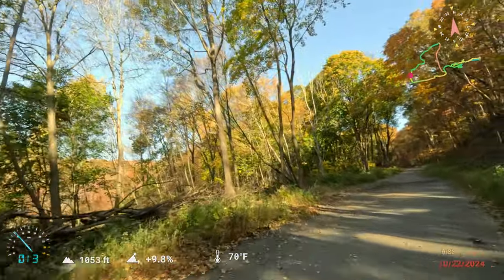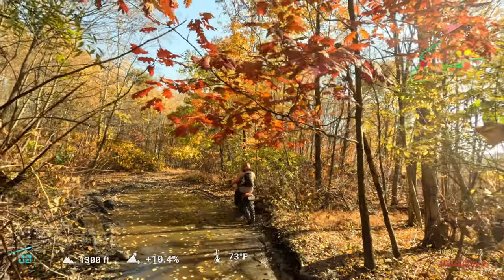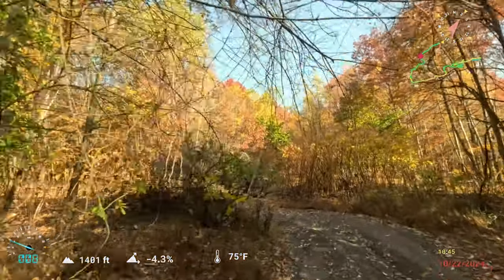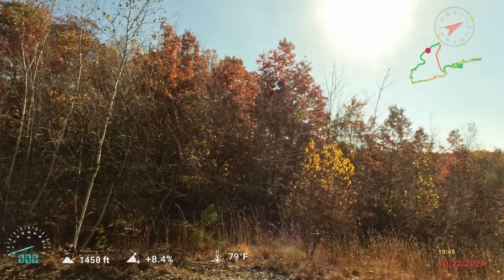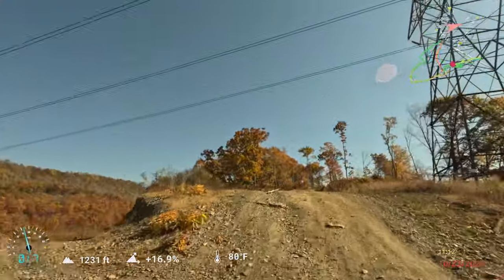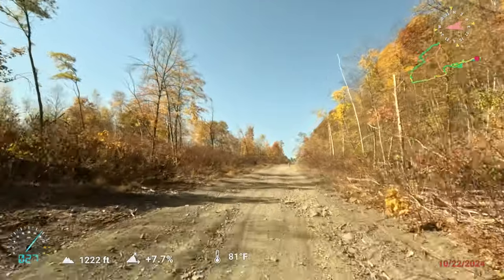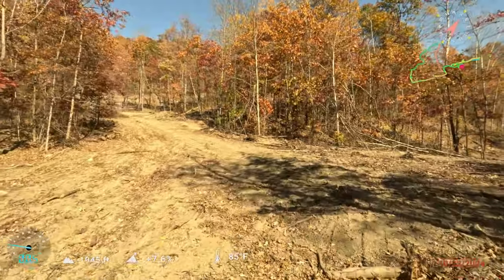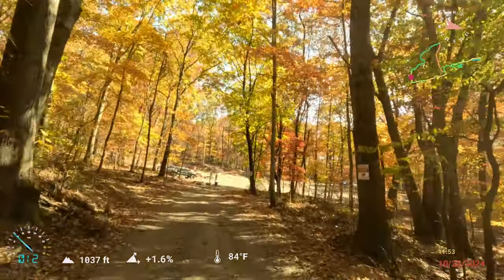FRO Ashland North -- October 22, 2024. Fifteen mile ride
Riding Ashland North after a couple of years. Perfect Fall weather, clear blue sky, colorful leaves. Found trails with lots of rocks and others with lots of tree limbs and sticks. Fun ride.

Boring rating: about average. Nothing exciting happened, but it sure was a pretty ride with good friends.